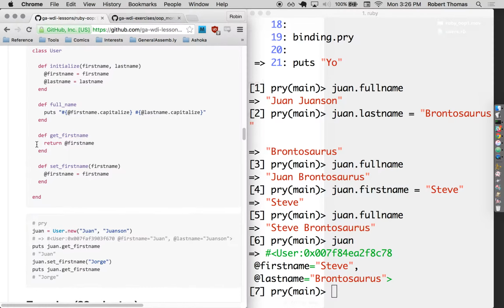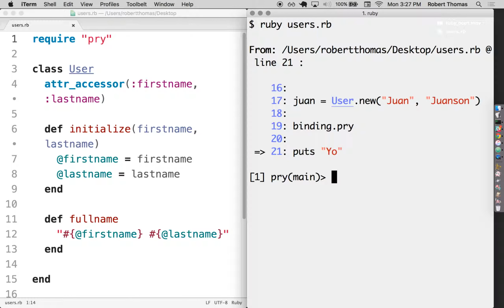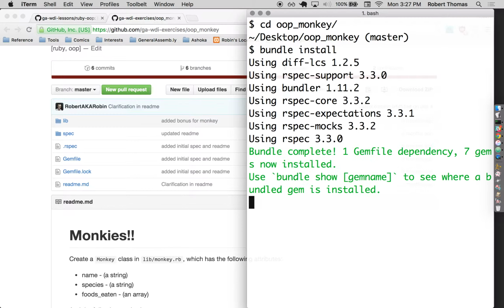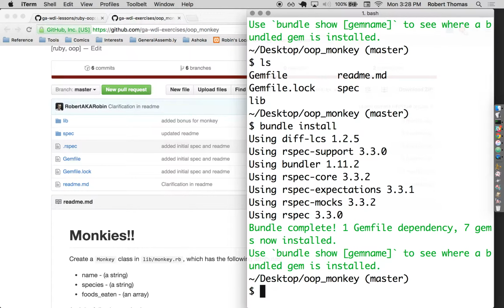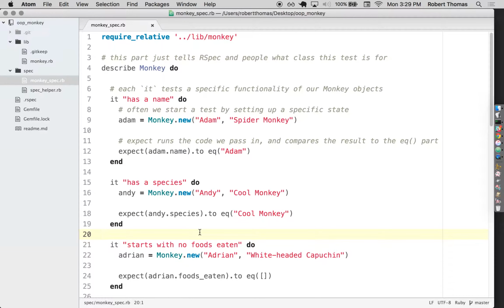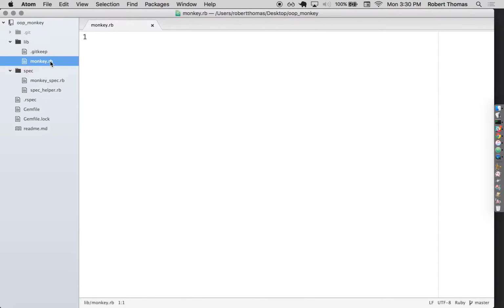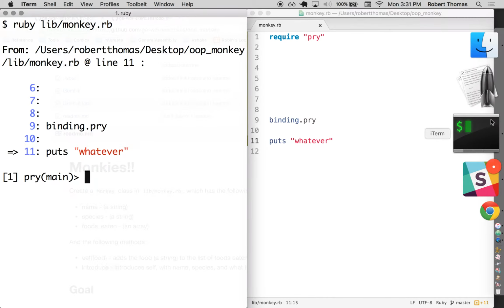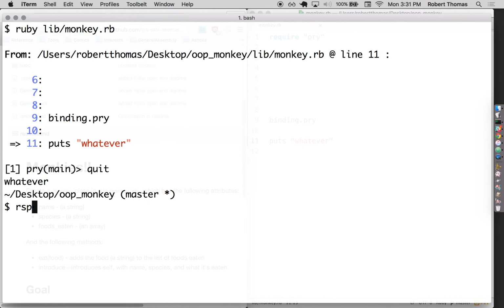Ruby OOP 2/4